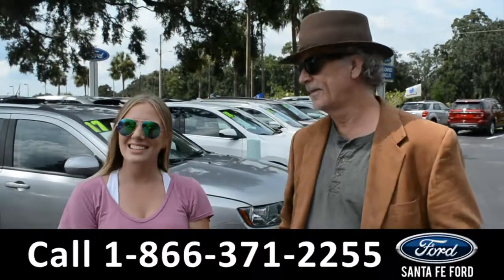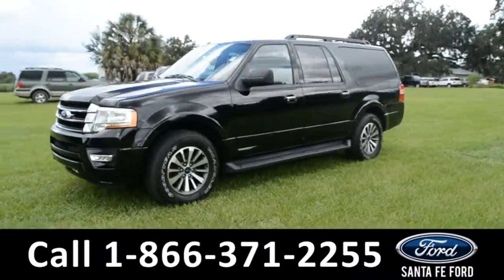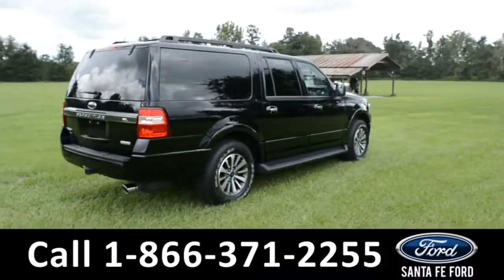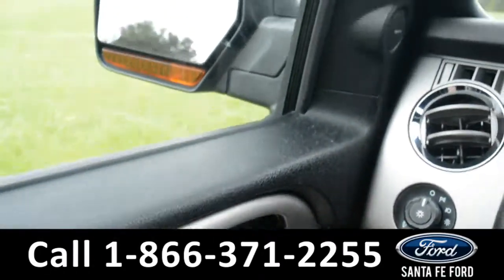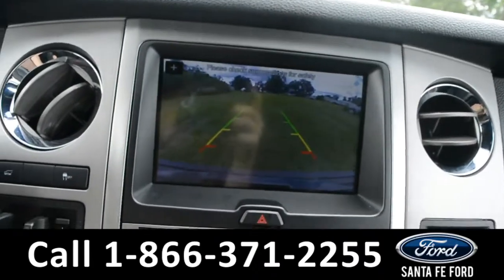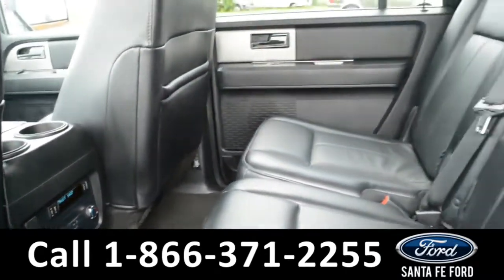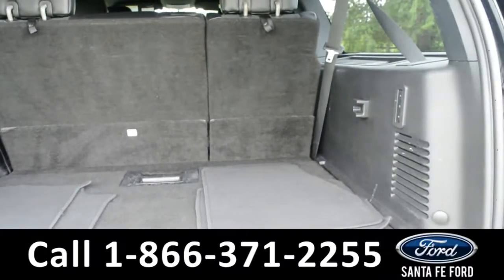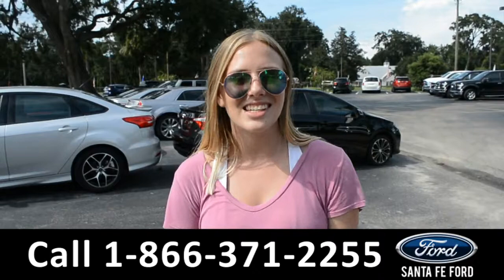Ford Expedition Gainesville Fl 1-866-371-2255 Stock# G-38347R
Ford Expedition Gainesville Fl 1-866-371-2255 Stock# G-38347R Here's the LINK!